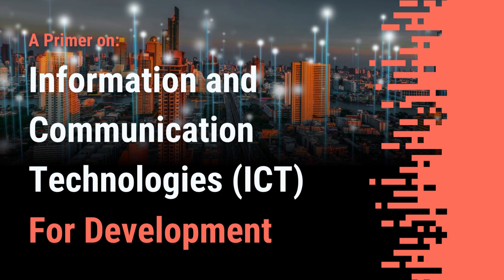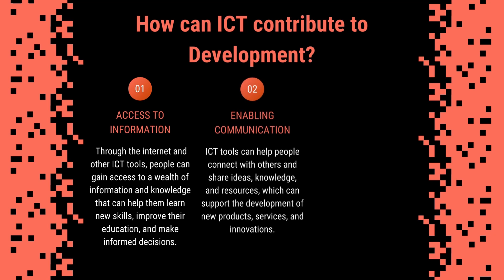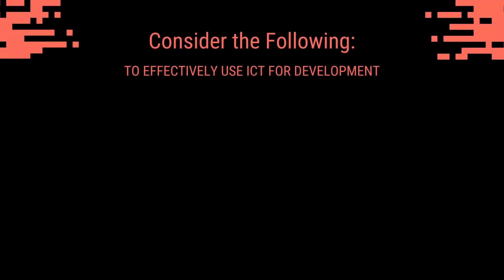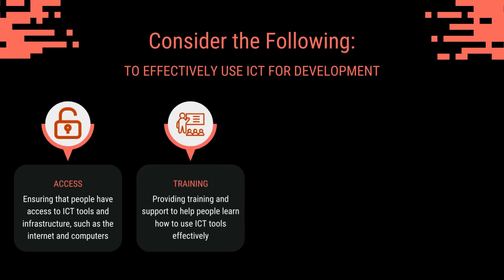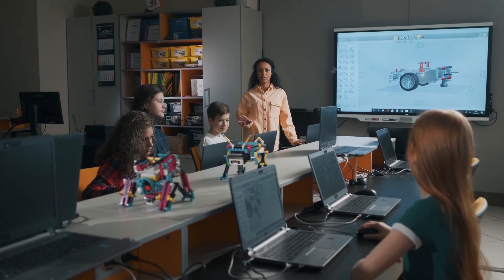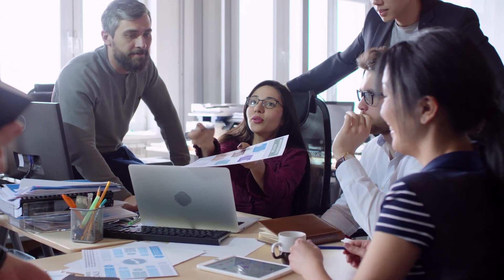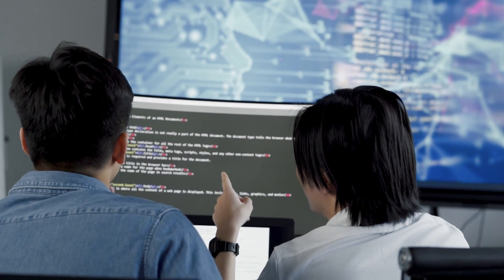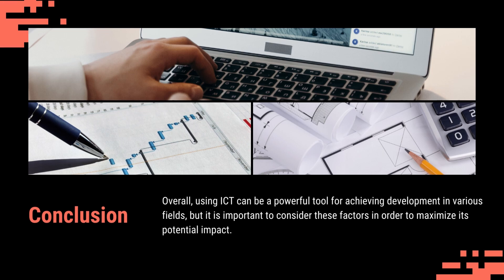A primer on ICT for Development (ICT4D)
MMS 130 Video Presentation by Joel P. Doctor